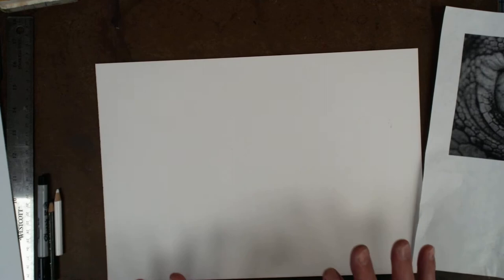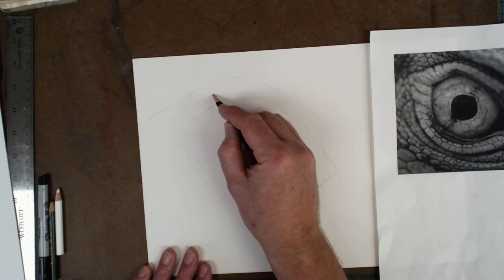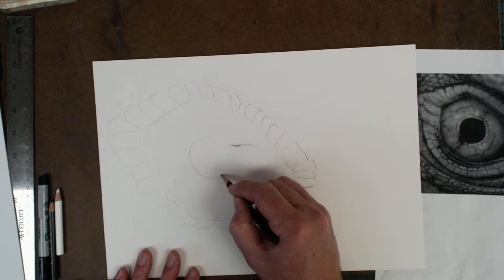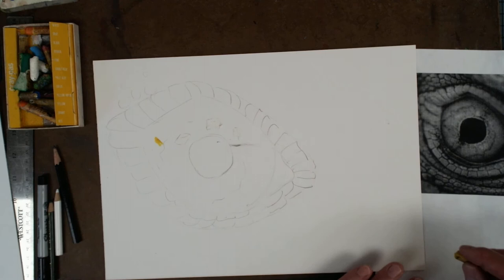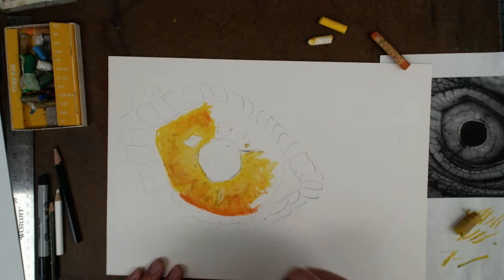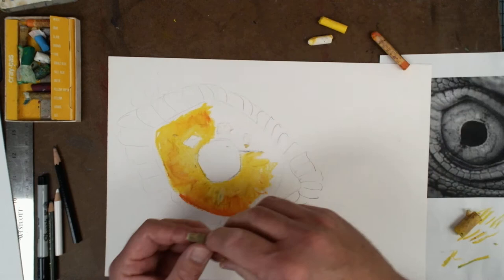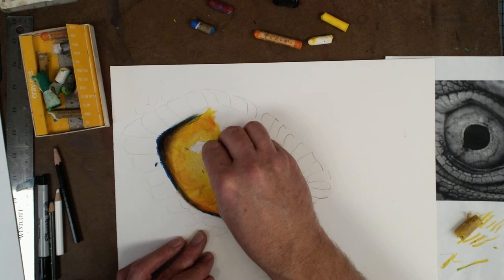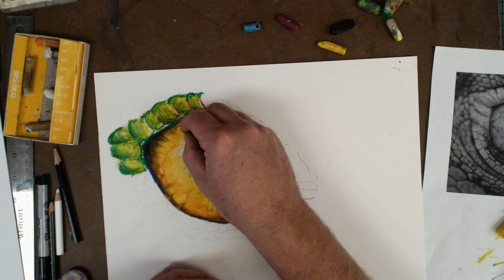Art Appreciation: Making a Lizard Eye with Oil Pastels